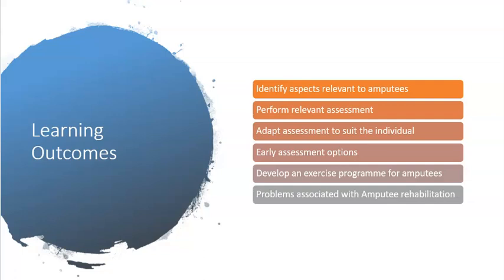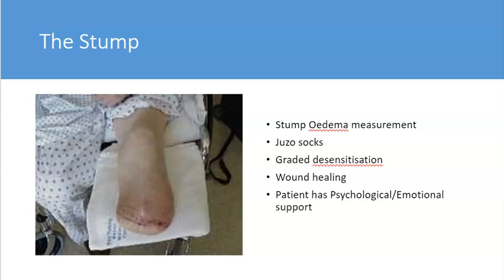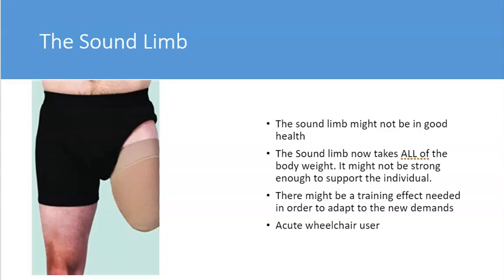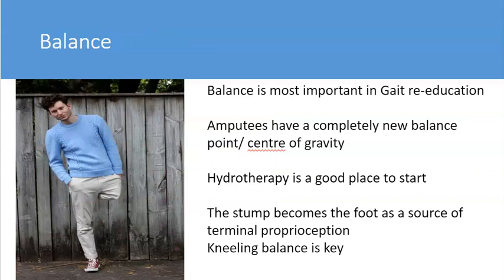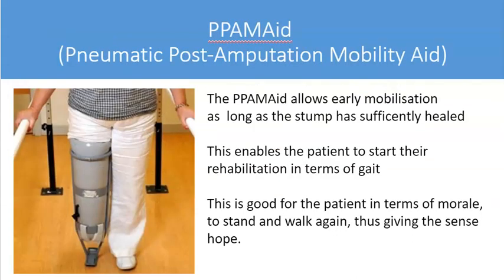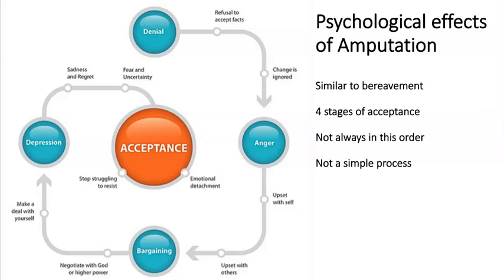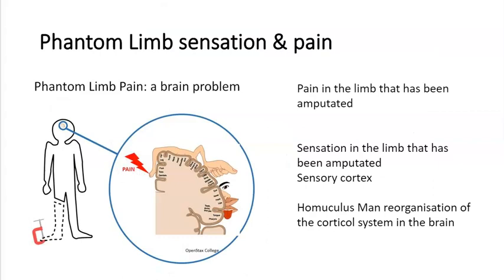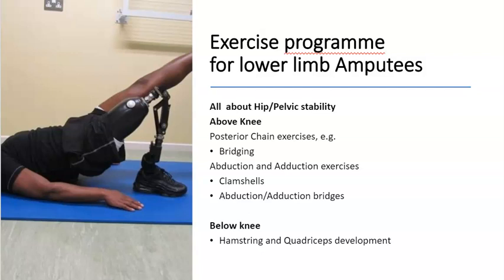Amputee Management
In this video for CRAM we talk about who to manage patients who have a limb deficiency.